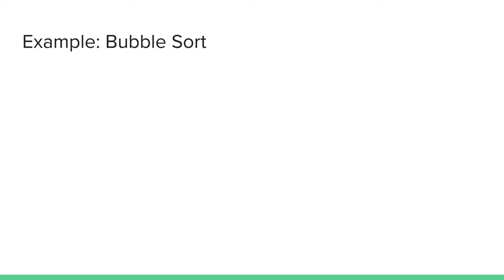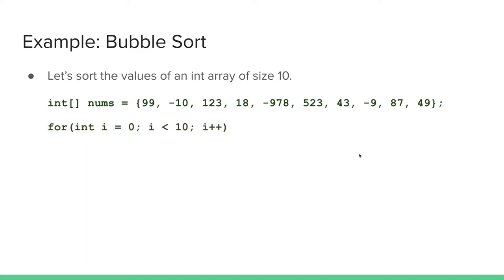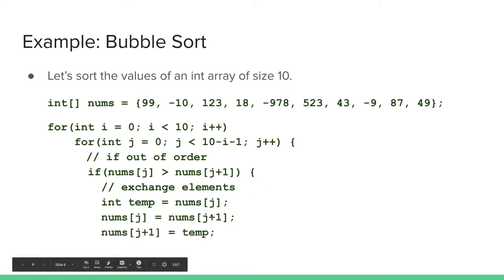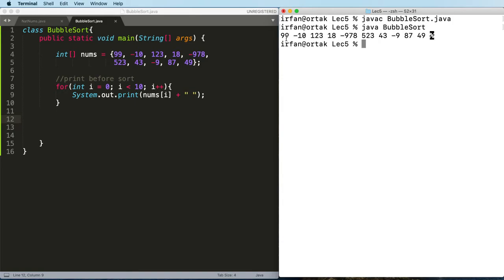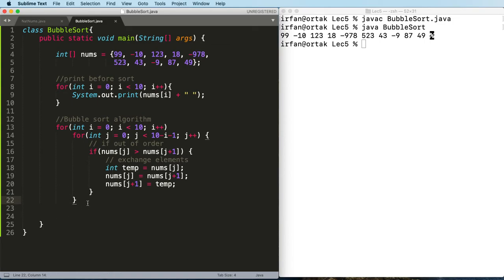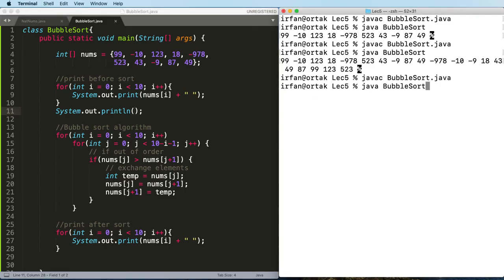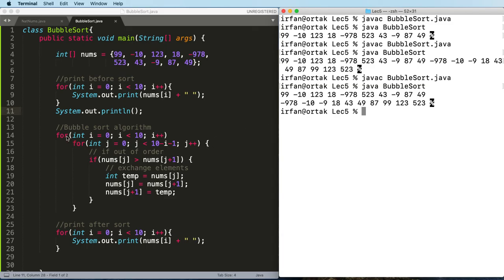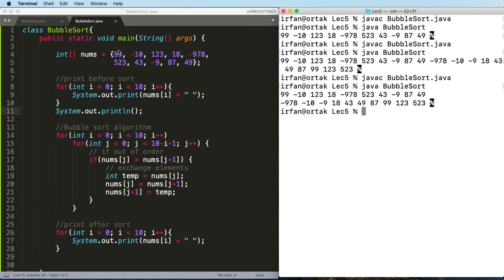Java Arrays 5: Bubble Sort